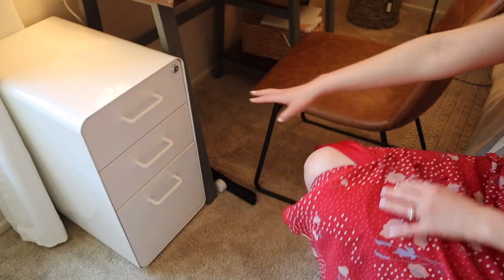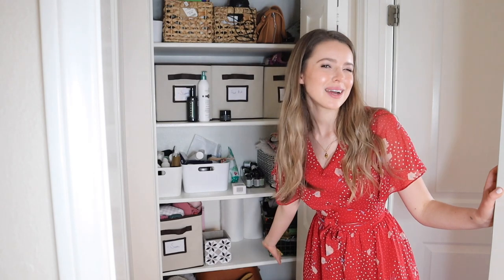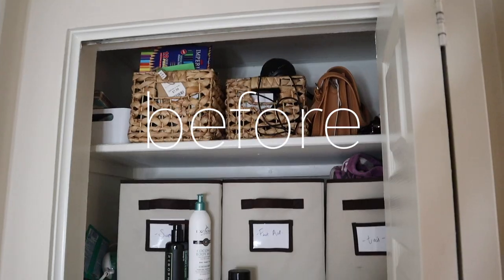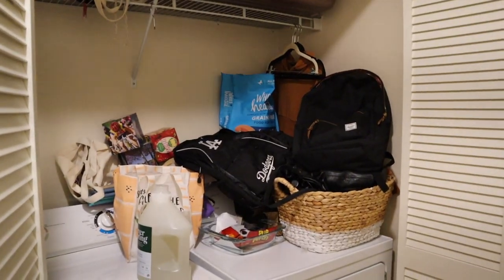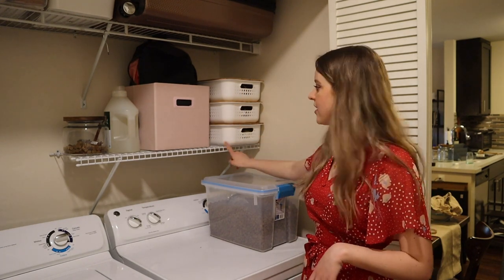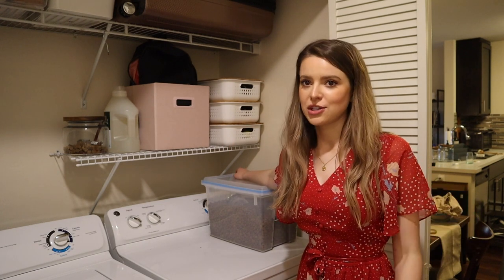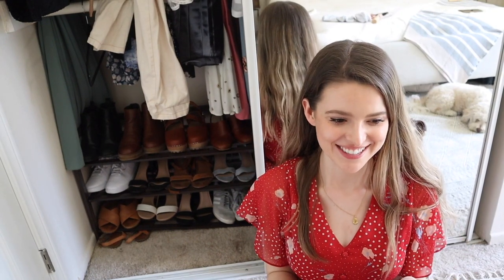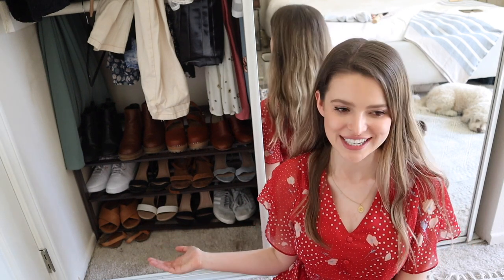Completely Organize My WHOLE HOME With Me!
Thank you to The Container Store for sending these amazing items!

Christiane Smith
600 Lincoln Ave

~SHOP~

FAQ:
~Do you have pets? YES! A rescue pupper named Max & a turtle named Potato :-)